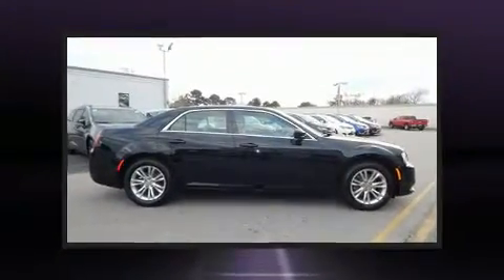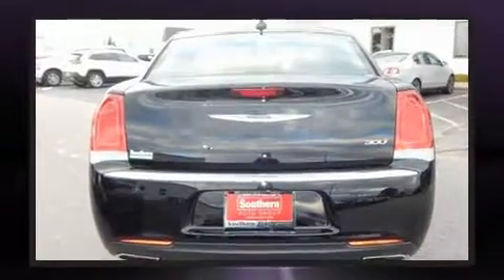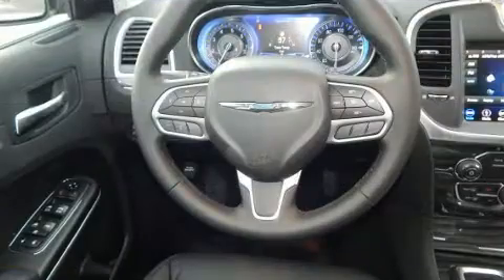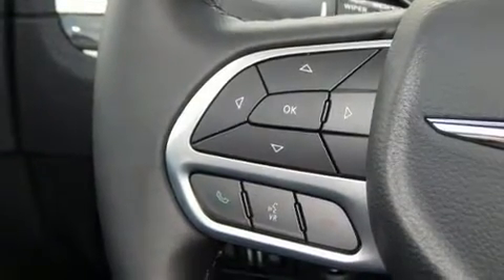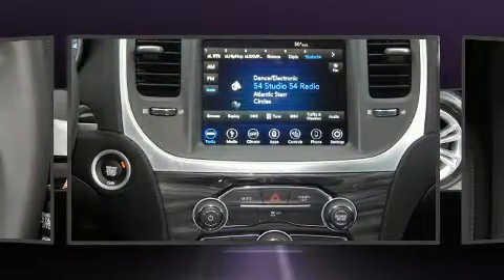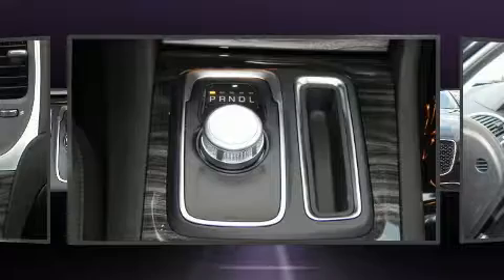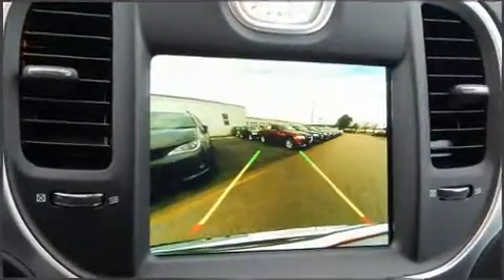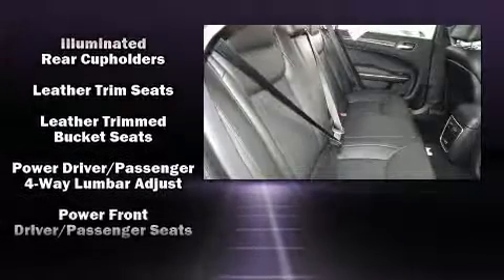2019 Chrysler 300 TOURING L in Chesapeake, VA 23320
Sensibility and practicality define the 2019 Chrysler 300. This 4 door, 5 passenger sedan is waiting for you to take home! It features an automatic transmission, rear-wheel drive, and a refined 6 cylinder engine. Chrysler prioritized fit and finish as evidenced by: delay-off headlights, a tachometer, power front seats, speed sensitive wipers, power door mirrors and heated door mirrors, cruise control, and more. Features such as automatic climate control and leather upholstery prove that economical transportation does not need to be sparsely equipped. For drivers who enjoy the natural environment, a power moon roof allows an infusion of fresh air. Chrysler ensures the safety and security of its passengers with equipment such as: dual front impact airbags with occupant sensing airbag, front side impact airbags, traction control, brake assist, anti-whiplash front head restraints, a panic alarm, an emergency communication system, and 4 wheel disc brakes with ABS. Various mechanical systems are monitored by electronic stability control, keeping you on your intended path. We pride ourselves in the quality that we offer on all of our vehicles. Stop by our dealership or give us a call for more information.